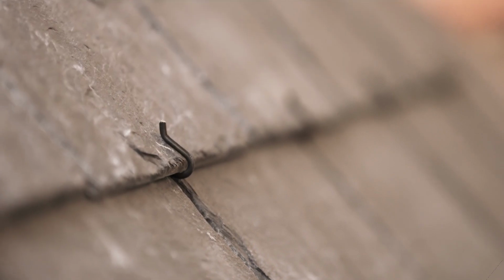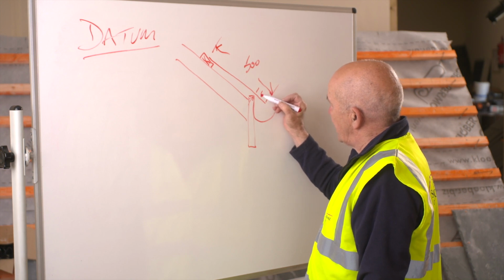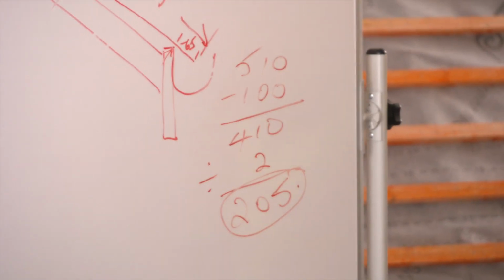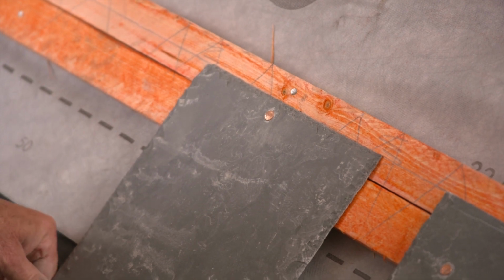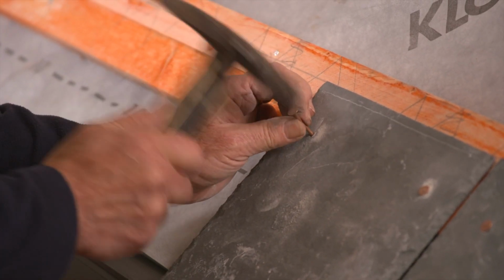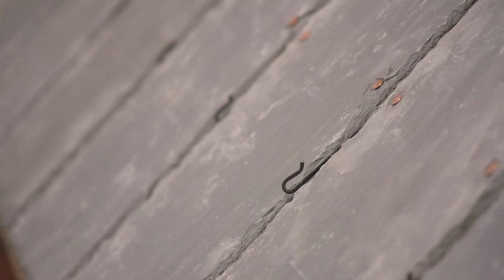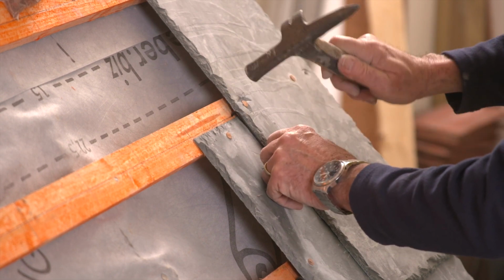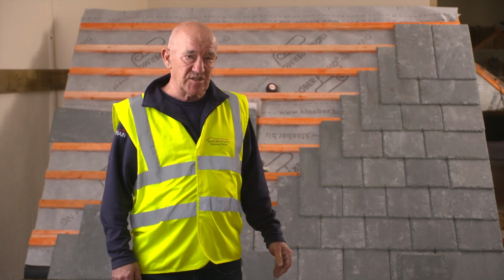Brazilian Slate Training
In this instructional video, Alan Lander from Rooftrain explains the differences between working with and fixing Brazilian slate compared to Spanish slates.

These videos have been designed to help when slating a roof, but should not be relied upon and you should seek your own independent advice when slating a roof.